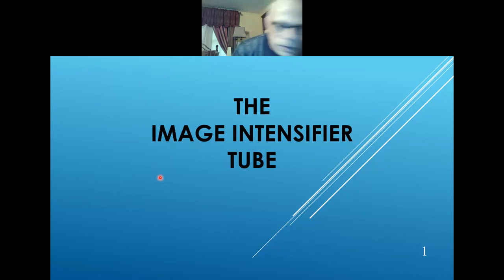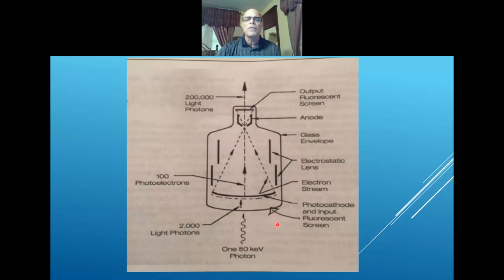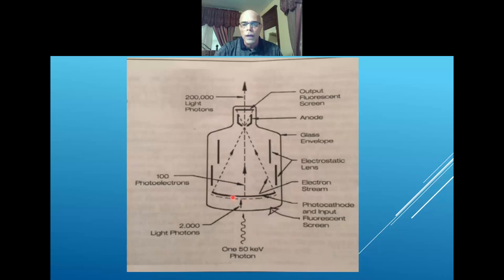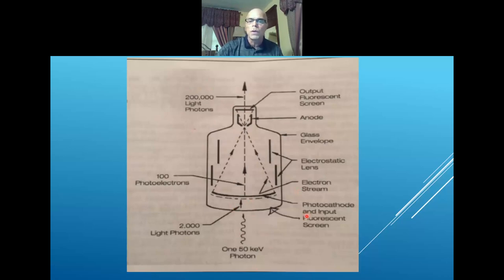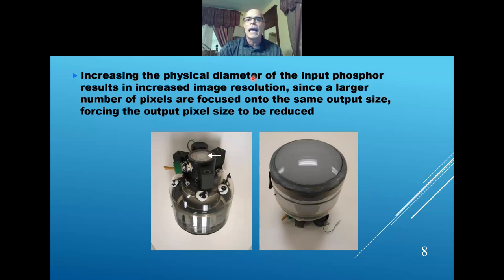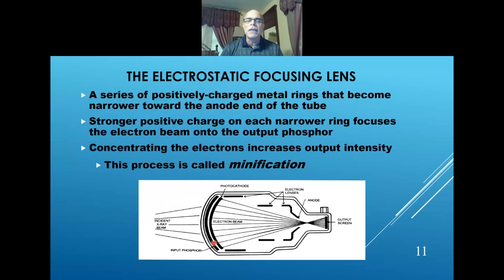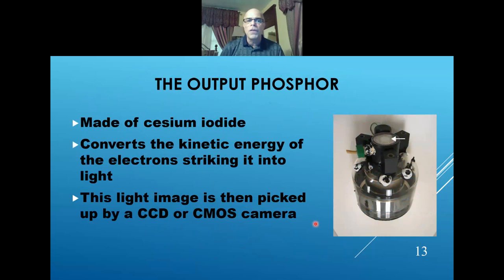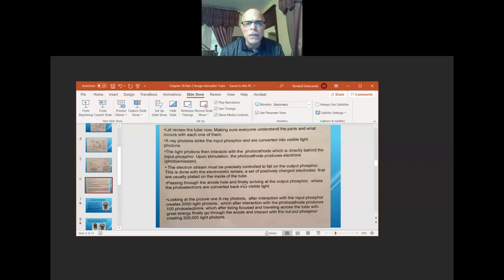Chapter 38 Part 2 Image Intensifier Tube